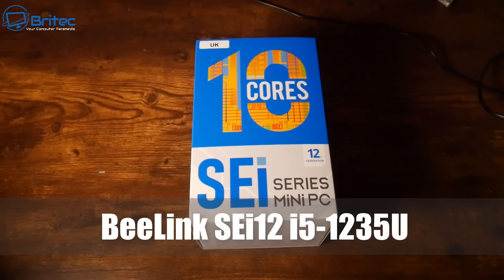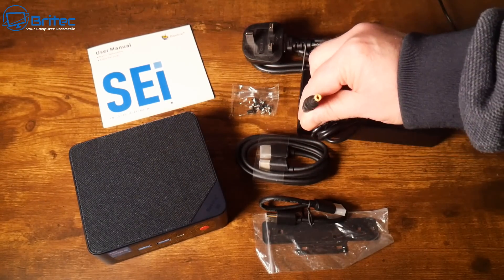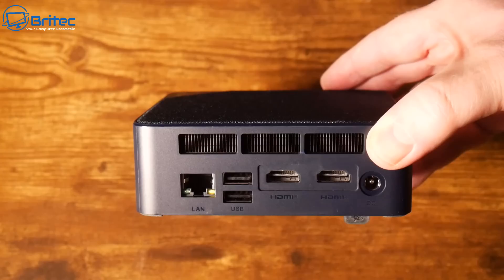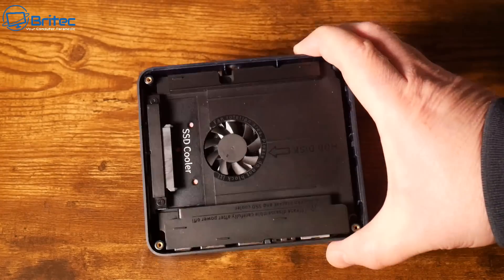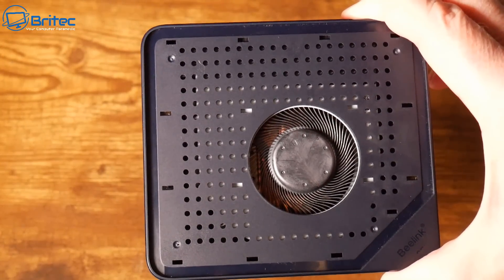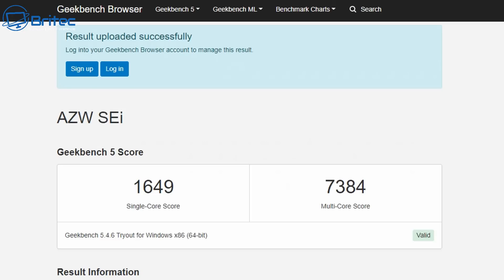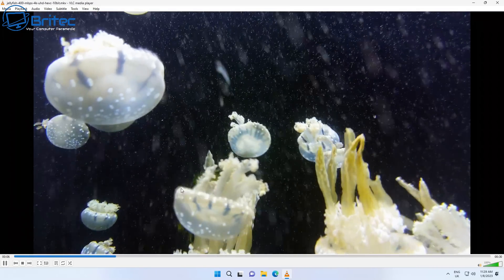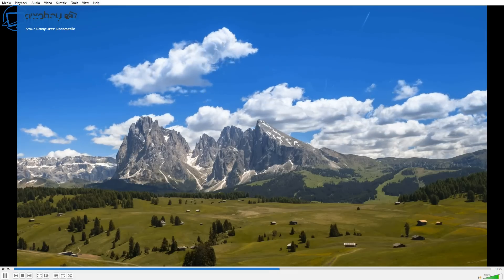The Mini PC Everyone is Talking About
Today we take a look at a brand new design from beelink, its the SEi12. Its a great all round mini pc for all your needs.

Beelink 12th Gen Mini PC SEi12

SEi12 Specifications
CPU Intel Core i5-1235U (Intel 7)
10C/12T 1.3GHz Base Clock
2 P-Cores 4.4GHz Max Turbo Clock
10 E-Cores 3.3GHz Max Turbo Clock
Memory 16GB DDR4 3,200MHz
Graphics Intel Iris Xe Graphics
80 Execution Units at 1.2GHz
Storage 500GB M.2 NVMe PCIe 4.0 SSD
Network Connectivity Wifi 6 (AX), Gigabit Ethernet, Bluetooth 5.2
Front IO 2x USB Type-A 3.0
1x USB Type-C
3.5mm Audio Jack
Rear IO 2x USB Type-A 2.0
2x HDMI
1x Gigabit Ethernet
DC Power Barrel Jack
Internal IO M.2 NVMe/SATA Drive Slot – PCIe 4.0 Capable
2.5″ SATA Drive Bay
Dimensions 113mm x 126mm x 42mm (598ml)